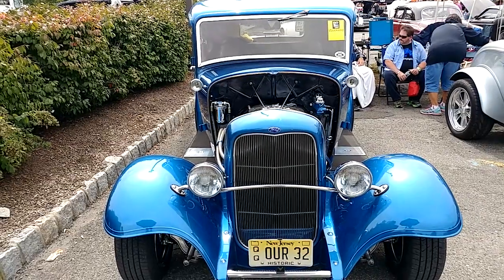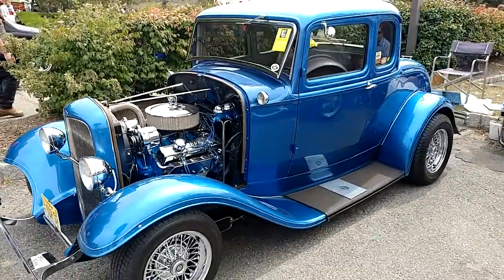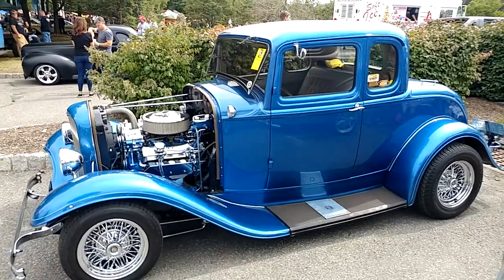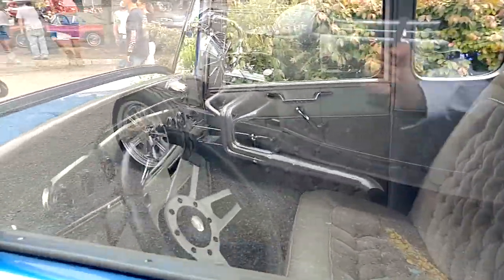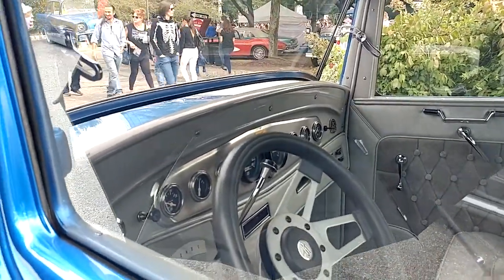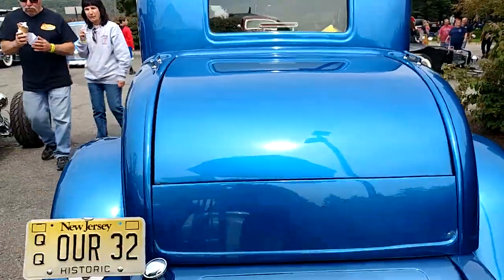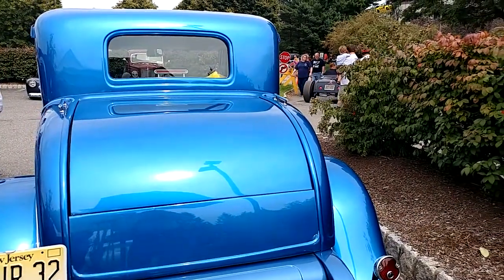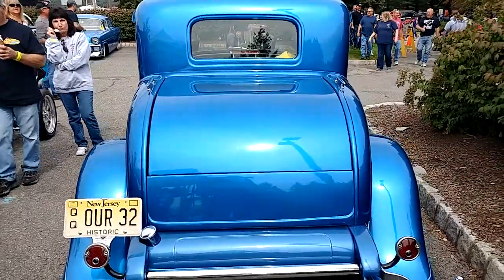1932 METALLIC BLUE FORD MODEL B 5 WINDOW COUPE 'OUR 32'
1932 METALLIC BLUE FORD MODEL B 5 WINDOW COUPE 'OUR 32'